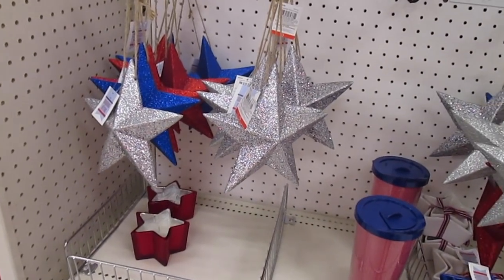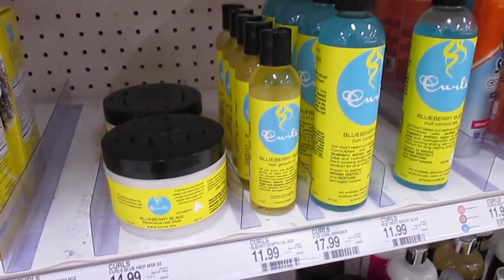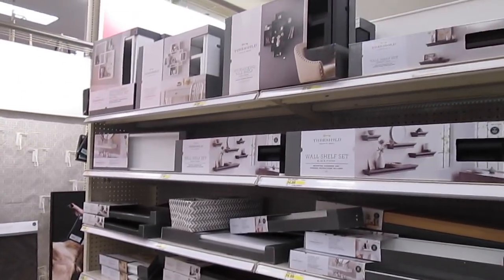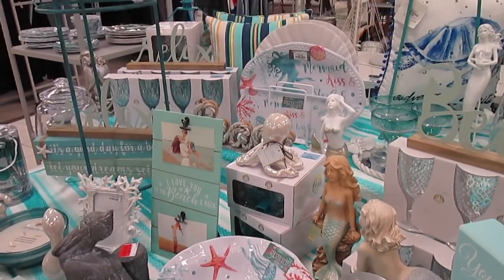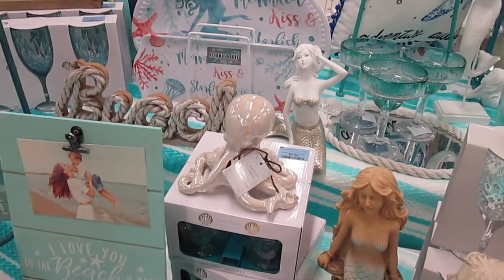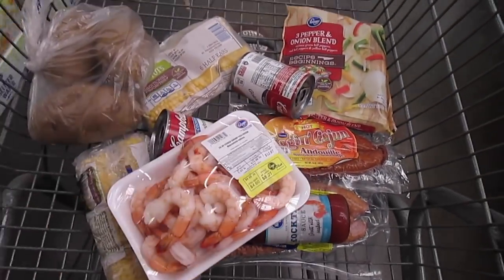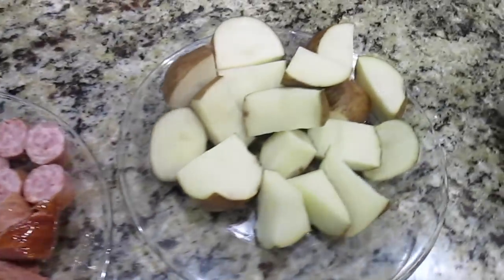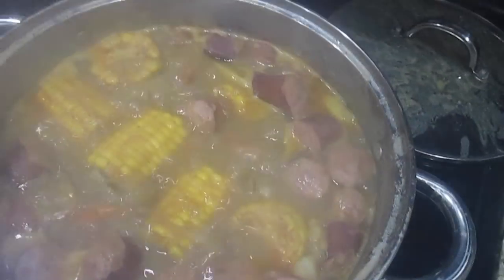My Chill 4th of July: Shopping, Cooking, Shenanigans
Hey Daisies! Hang with me for the 4th of July. Enjoy!